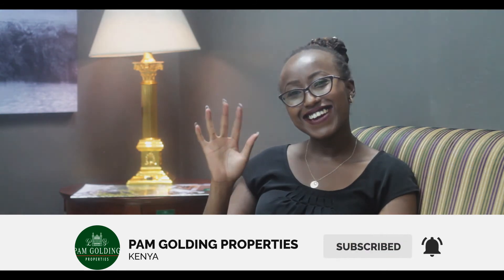Budgeting for a New Office -Part 1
Part One- Buying an Office Space
Susan Njoka discusses what you need to consider when budgeting for your new office space